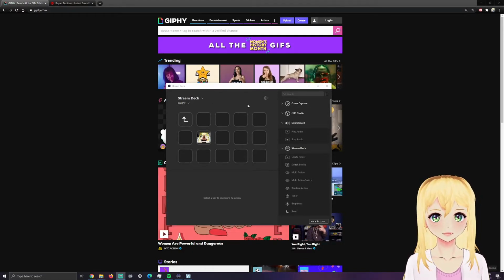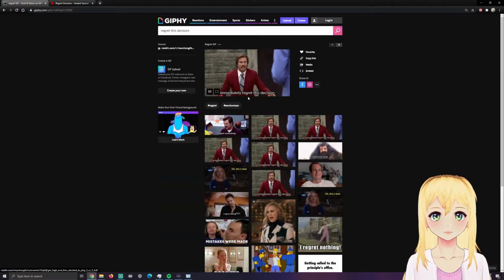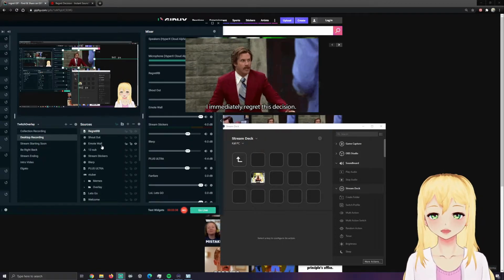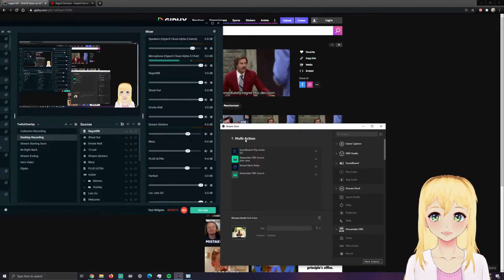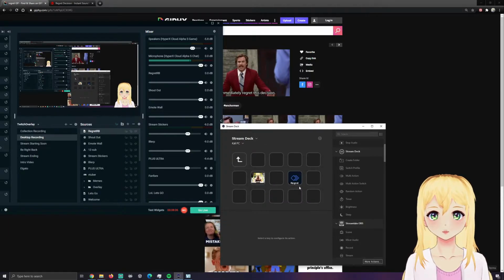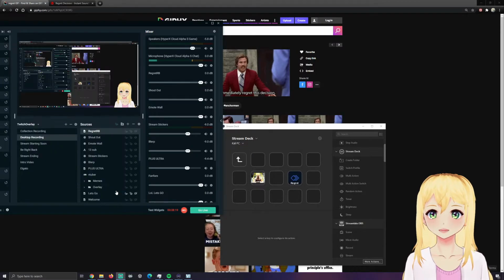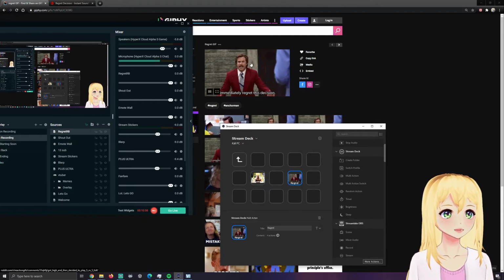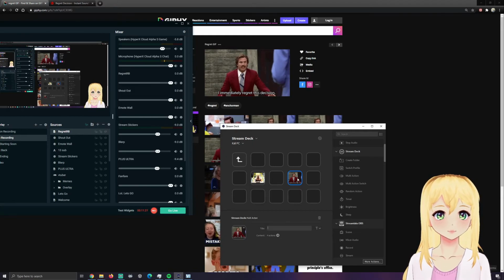Elgato Stream Deck Gif Alert Setup Tutorial for Twitch Streaming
Today on Kali's Tech Time we're going through a tutorial that explains how to setup gif alerts with memes or any gif with audio included at the press of a button on the Elgato Stream Deck! This increases viewer engagement and adds a unique flair to your stream. The tutorial is written with Streamlabs OBS in mind, but this should work with most dedicated streaming software!

Kali Chronicles is a participant in the Amazon Services LLC Associates Program, an affiliate advertising program designed to provide a means for sites to earn advertising fees by advertising and linking to Amazon.com.

Here's links to the specific files used in the video if you're interested in making it for your stream!

Album: Trails of Cold Steel III OST